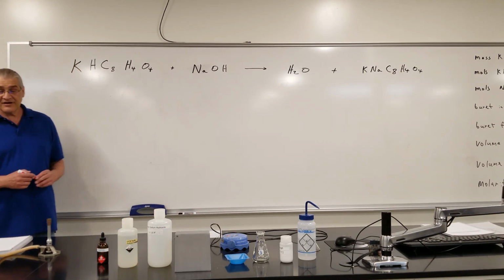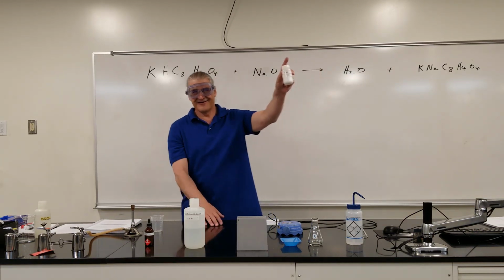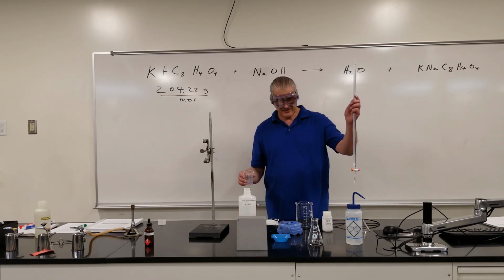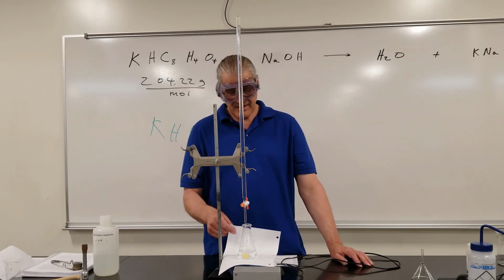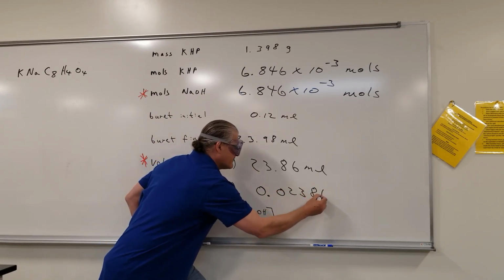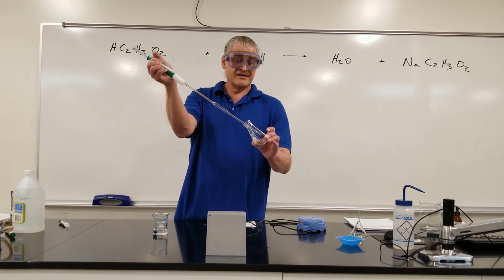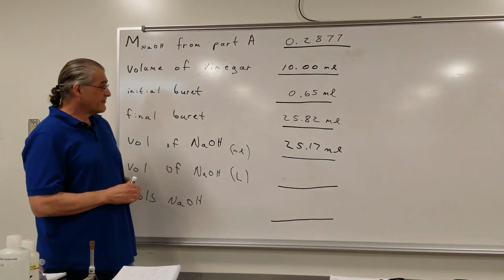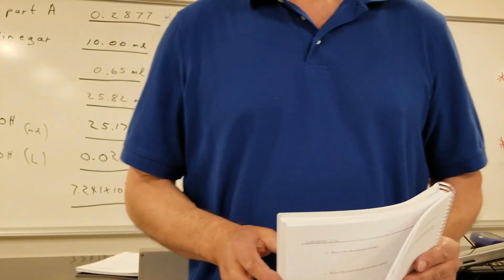Quantitative Analysis of Vinegar via Titration